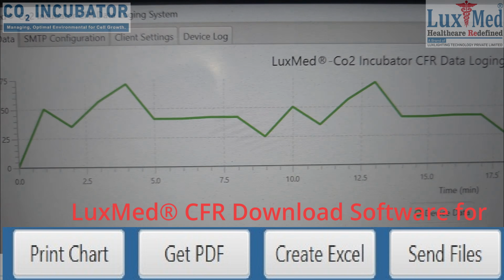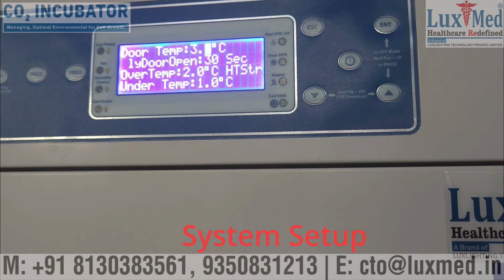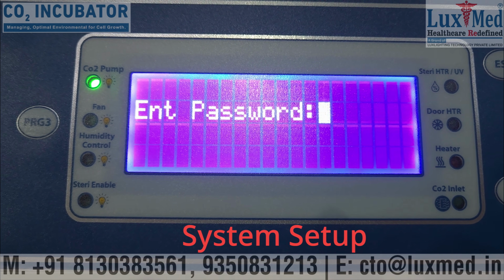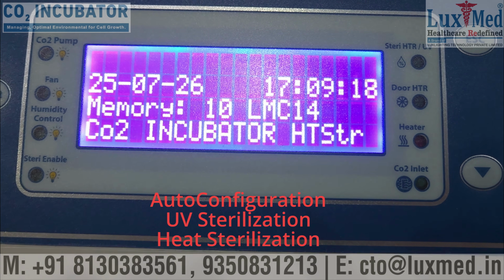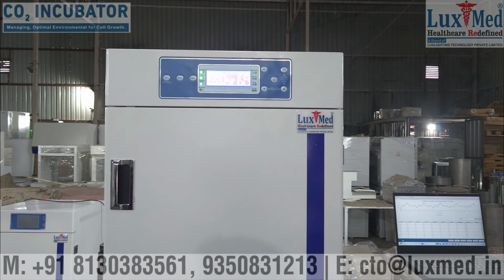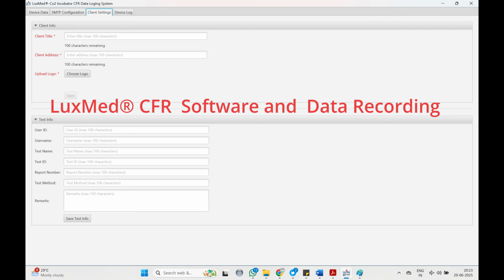LuxMed® CO₂ Incubator , Tri-Gas Incubator, Hypoxia Incubator Chamber, , Mutigas IVF Incubator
LuxMed®  CO₂ Incubator , Tri-Gas Incubator, Hypoxia Incubator Chamber, , Multigas IVF Incubator
LuxMed® Tri-Gas Incubator is synonymous with a Hypoxia Incubator Chamber and an advanced CO₂ Incubator, functioning as a single multi-gas system that controls carbon dioxide (CO₂), oxygen (O₂), nitrogen (N₂), temperature, and humidity. While a standard CO₂ incubator only regulates temperature and CO₂ at ambient (21%) oxygen, a Tri-Gas/hypoxia system uses nitrogen injection to actively reduce oxygen down to physiological levels (1% to 20%) to mimic in vivo tissue environments.

Key Functional Differences
• Standard CO₂ Incubator: Controls only temperature and CO₂ levels; oxygen remains at room air levels (~21%).
• Tri-Gas / Hypoxia Incubator: Controls temperature, CO₂, and precisely lowers or raises O₂ using an N₂ supply and advanced sensors (like Zirconia or IR).
Technical Features
• Gas Regulation: Manages CO₂ (typically 0–20%), O₂ (hypoxic range 0.1–20%, or hyperoxic up to 90%), and uses N₂ displacement.
• Sensors: Uses Infrared (IR) dual-beam sensors for stable CO₂ tracking and solid-state Zirconia or electrochemical cells for precise O₂ control.
• Contamination Control: Often features high-temperature disinfection cycles (e.g., 125°C dry heat) and HEPA/ULPA air filtration.

Primary Applications
• Stem Cell & Cancer Research: Studies tumor microenvironments and stem cell maintenance under real physiological oxygen tensions.
• In Vitro Fertilization (IVF): Culturing embryos at reduced oxygen concentrations (approx. 5% O₂) matching the oviduct environment.
• Explore Devices: Review system specifications and multi-gas configurations

Key Technical Parameters & Performance
• Oxygen Control (O₂): Typically adjustable from ultra-low hypoxia levels up to standard atmospheric conditions (commonly ranging from 0.1% to 25% or up to 85% for specialized systems). Precision is maintained using high-end zirconium dioxide or electrochemical sensors.
• Carbon Dioxide Control (CO₂): Usually ranges from 0% to 20% with an accuracy of ±0.1%, monitored using dual-beam Infrared (IR) sensors that resist performance drift from humidity or temperature fluctuations.
• Nitrogen Displacement (N₂): Microprocessor-based PID control loops automatically regulate N₂ injection rates (often 6–12 liters per minute during recovery phases) to achieve the desired balance.
• Temperature & Humidity: Maintains temperature uniformity within ±0.1°C to ±0.5°C using 6-sided direct heating or air/water jackets. Humidity levels are kept high (~95% RH) via natural or active humidification pans to prevent evaporation of cultures.

Core Applications
• In Vitro Fertilization (IVF): Crucial for mammalian embryo and oocyte cultivation. Lowering O₂ levels mimics human oviduct/uterine environments, reducing harmful oxidative stress.
• Stem Cell and Oncology Research: Stem cells and cancer tumors naturally grow in deep tissue environments with oxygen concentrations far below atmospheric levels (hypoxia).
• Microbiology & Immunology: Used to propagate anaerobic microorganisms, study cellular dynamics, and harvest mammalian cell secretions under optimal biological limits

hypoxia incubator is a specialized lab device used to control oxygen, carbon dioxide, and temperature to mimic low-oxygen body or tissue environments for cell growth. It helps researchers study cancer, stem cells, and metabolism under exact physiological conditions.

Key Features
• Oxygen Control: Adjusts O₂ levels precisely from 0.1% up to 25.0% using nitrogen gas.
• Carbon Dioxide (CO₂): Regulates CO₂ (usually around 5%) to maintain proper media pH balance.
• Temperature & Humidity: Keeps stable internal heat (up to 45°C) and moisture to stop cell drying.
• Data Logging: Records real-time gas and temperature levels for experiment tracking.
Common Uses
• Cancer Research: Simulating solid tumor microenvironments where oxygen is very low.
• Stem Cell Culture: Improving cell growth and preventing early differentiation or stress.
• Tissue Engineering: Testing how sensitive primary cells or neural tissues react to lack of oxygen